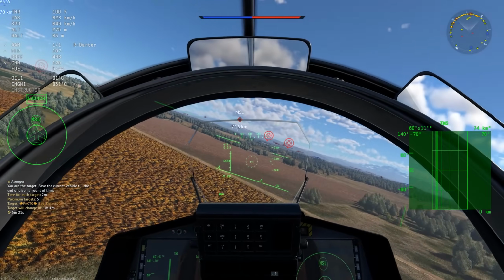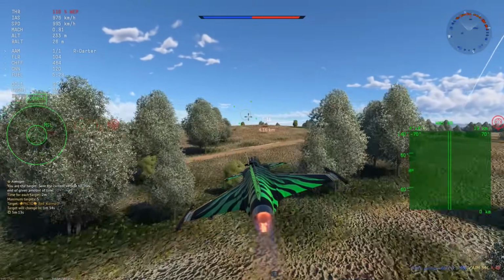Can the Worst Gripen Compete❓🤔 | South African JAS 39C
War thunder jas39 gripen gameplay

I helped you, and you wanna return the favor in an even cooler way?

Crew Qualification: Ace
ammo: Air Targets
Gun Targeting Distance: 500m
Vertical Targeting: Yes
Secondary Weapons: R-Darter x4 and AIM-9M x2